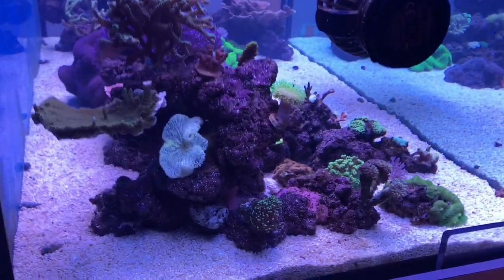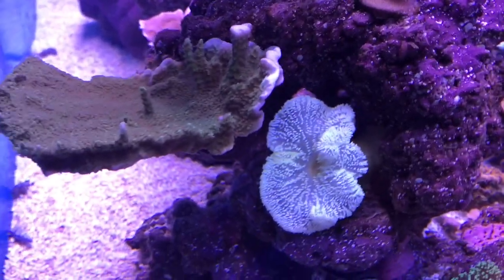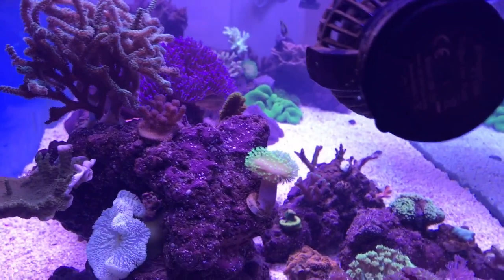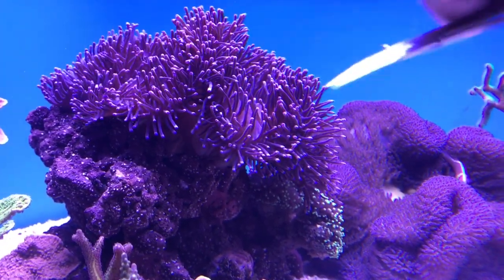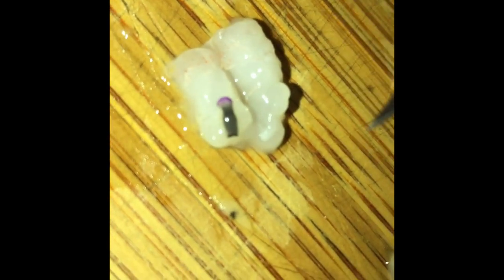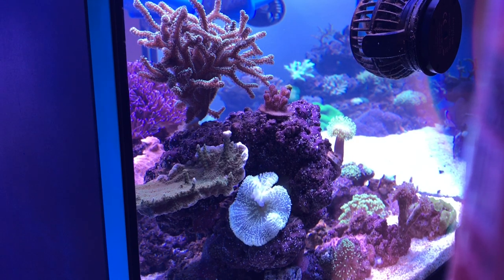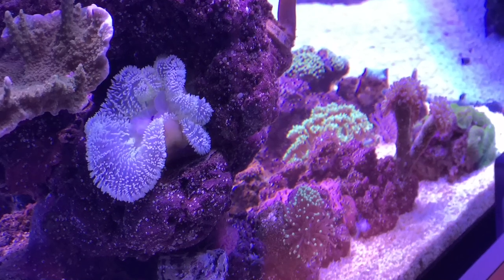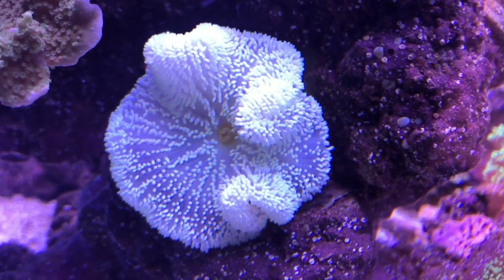Zooxanthellae Transplant- Gigantea Anemone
In this video I did a Zooxanthellae Transplant on a completely bleached S. Gigantea carpet anemone. Stress or infection are thought to be the culprit of bleaching. Anemones can expel some or all of their zooxanthellae. If the anemone has any color at all, it can and should regain its color. Typically, if the anemone is "assumed" completely bleached, and doesn't show any sign of coloration in about 3-4 months under optimal conditions, it's unlikely they'll ever color up again. This guy has been in my system for about 2 months with zero change in color, so i'm assuming he's completely bleached. According to current research, transplanting zooxanthellae back inside the anemone will help aid in color restoration. To my knowledge, anemones need to start with at least one zooxanthellae for the re-population process to begin. My friend OrionN has documented this process with pictures. As far as I know, there's no video documentation of this so I decided to make one. Hopefully this will help other reefers care and enjoy these beautiful animals we all love. I'll do another video update on his condition in one month.